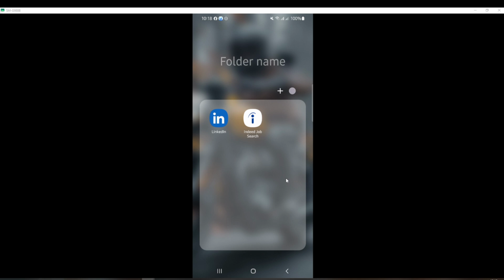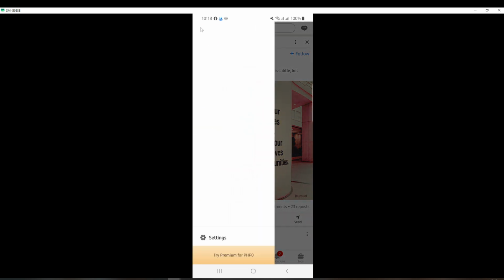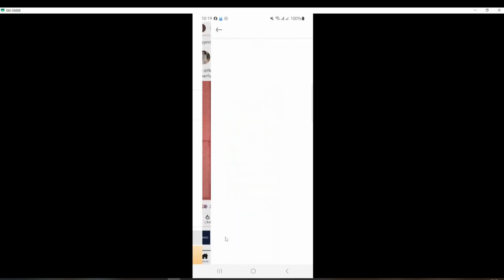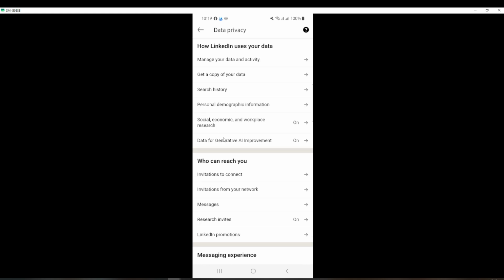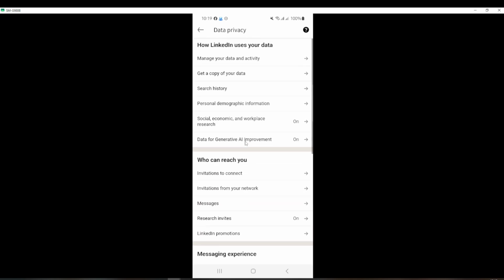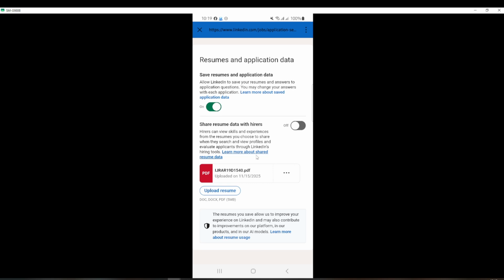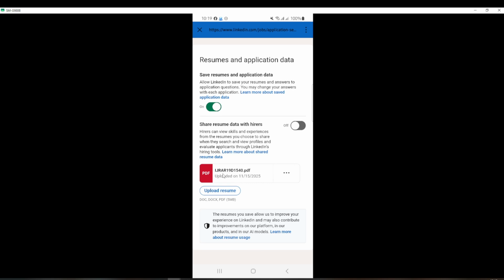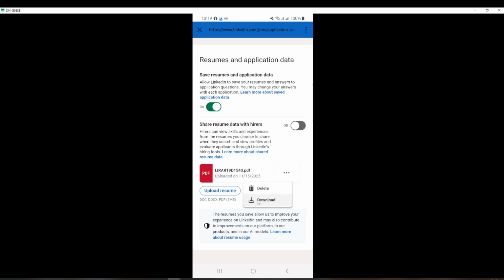How To Download CV From LinkedIn [2026 Guide]